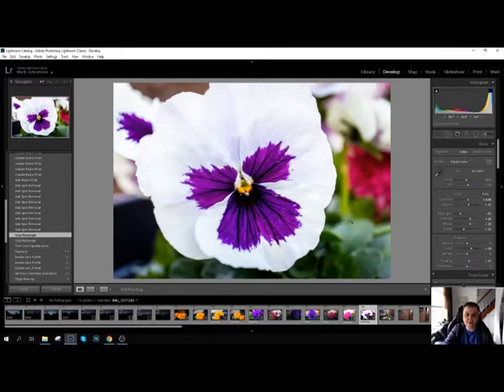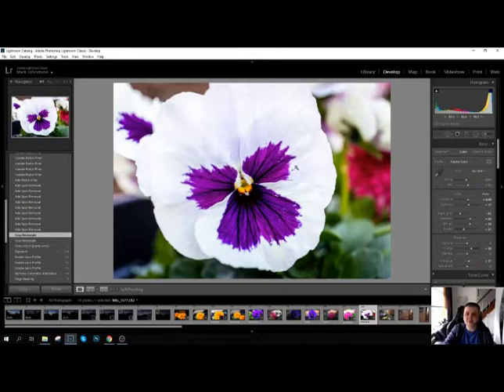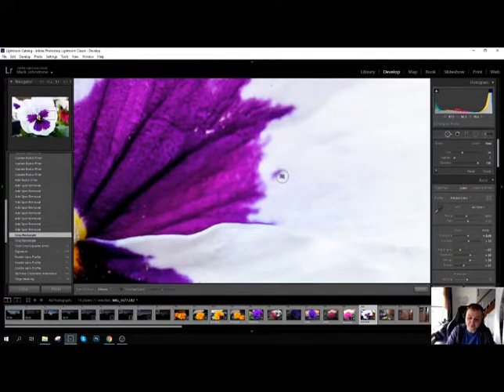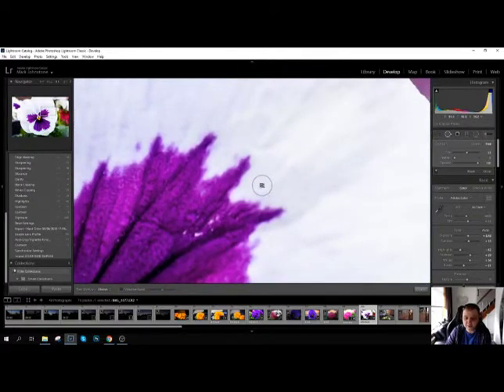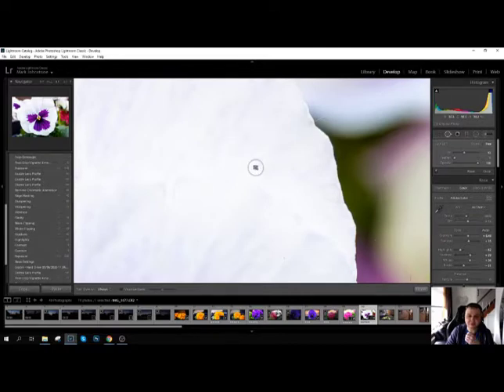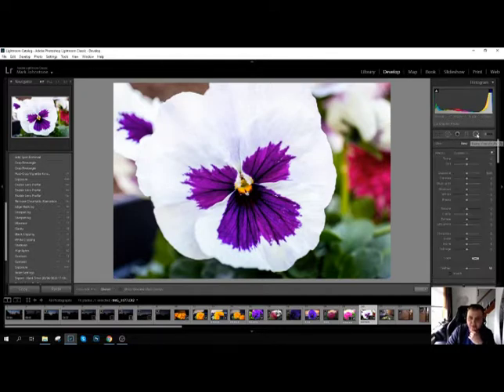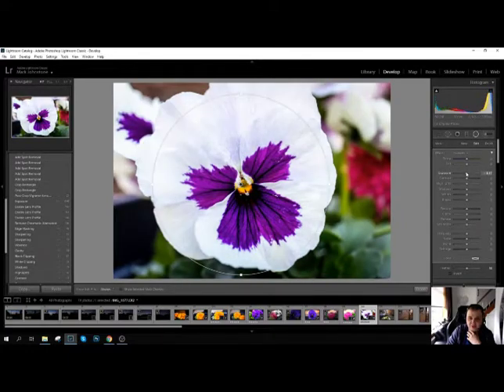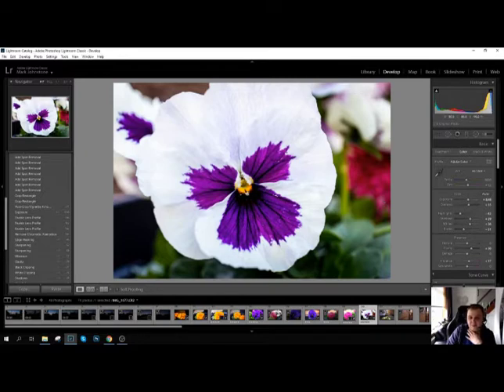Lightroom Tutorial - Lightroom tutorial for beginners - How to use Lightroom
Lightroom Tutorial for Beginners – Overview of how to use Lightroom

In this lightroom tutorial video i talk about how to process a photo in lightroom with these simple tips. I descuss how to use the spot removal tool and using Radial Filter tool.

Mark Johnstone Photography & Design
240 Wallace St, Glasgow G5 8AH
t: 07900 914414